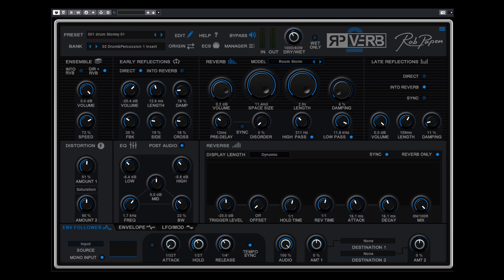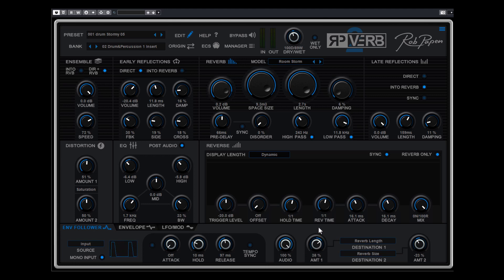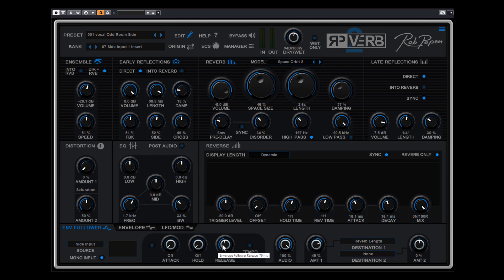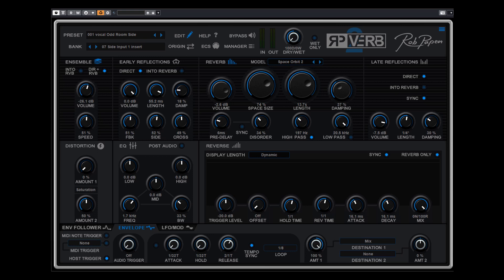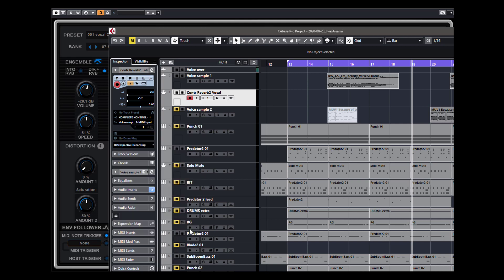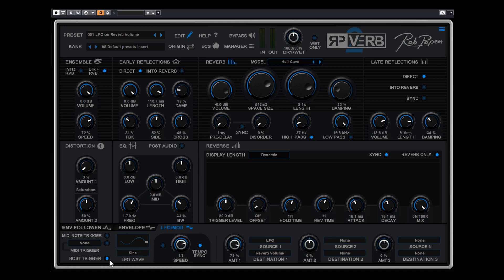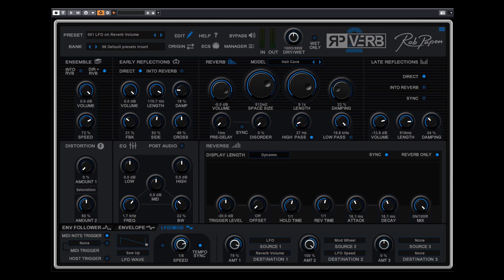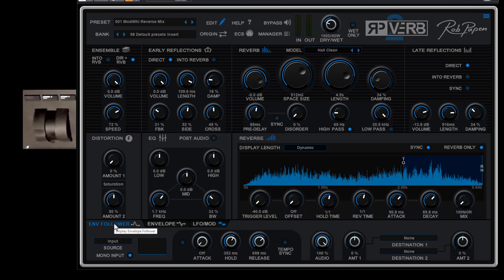New Features 2022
The new February 2022 features of RP-VERB 2

0:03 Control Menu and GUI sizes
0:37 Bank Manager
0:53 Updated lower section
1:07 Envelope Follower
3:11 Envelope Follower and Side Input
6:35 Envelope and its new features
8:51 Envelope and MIDI Note Trigger
13:02 LFO and its new features
13:55 LFO Speed and Modulation Wheel
14:52 LFO and MIDI Note Trigger
16:40 Modulation Wheel usage on Reverse Mix